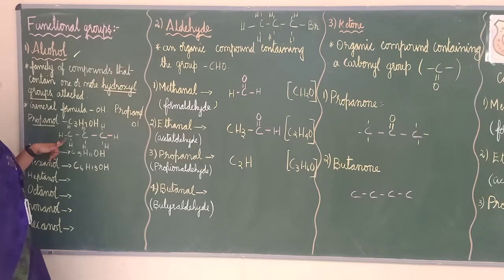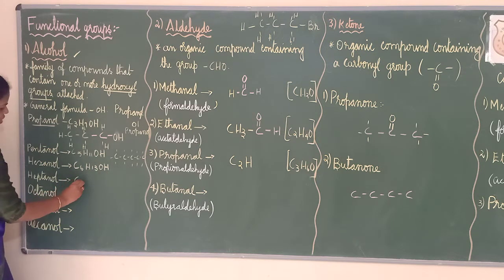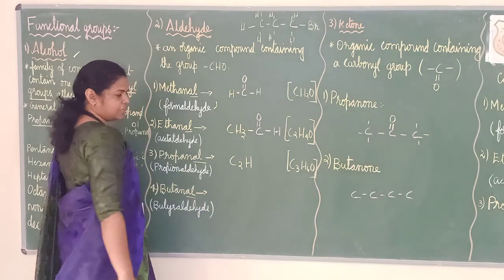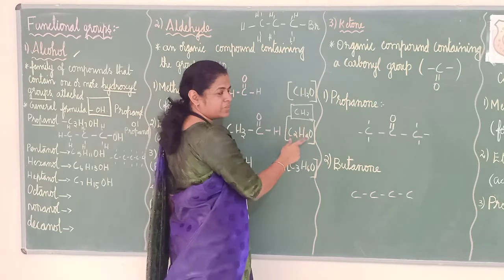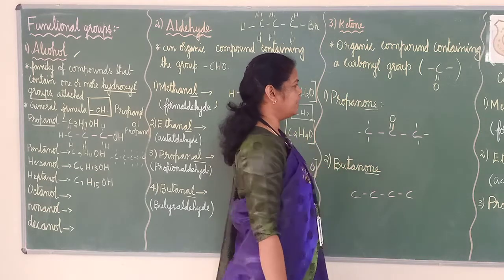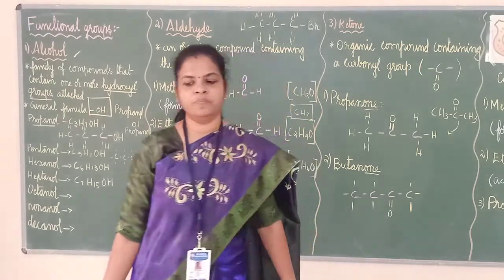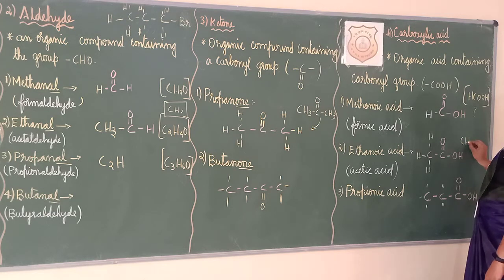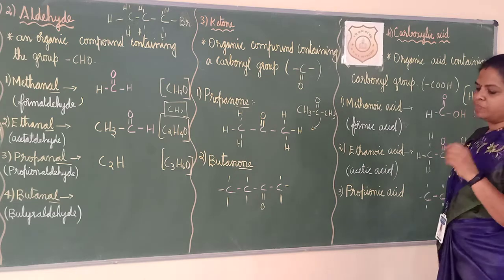CARBON AND ITS COMPOUNDS|CLASS 10 CHEMISTRY|FUNCTIONAL GROUPS| PART-12|SCI-FUN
CARBON AND ITS COMPOUNDS| CLASS 10 CHEMISTRY| FUNCTIONAL GROUPS | PART-12| CHAPTER-4| SCI-FUN

This video tells us about the functional groups.